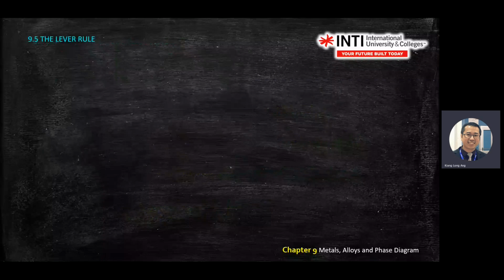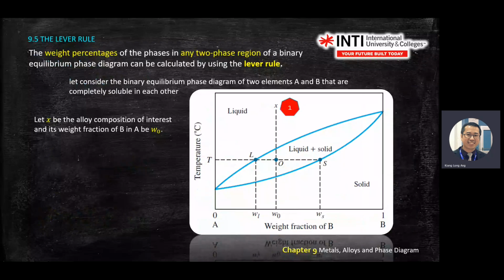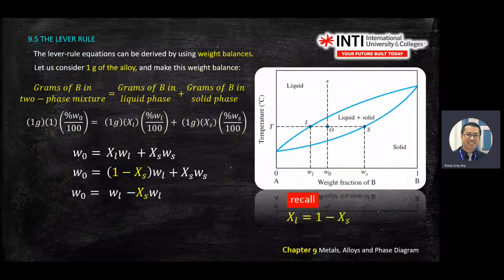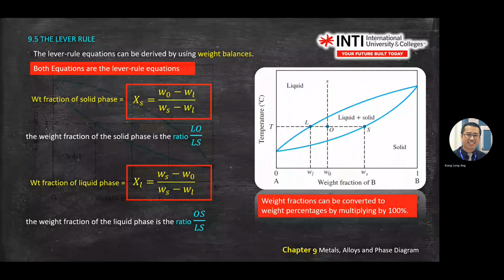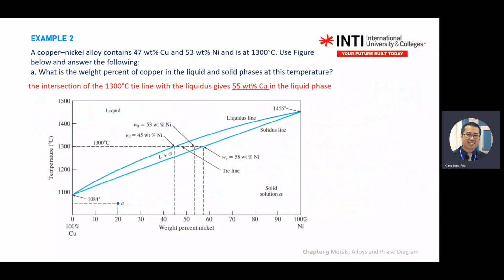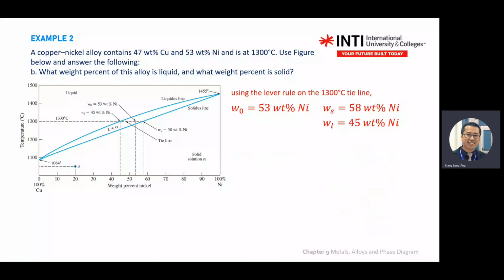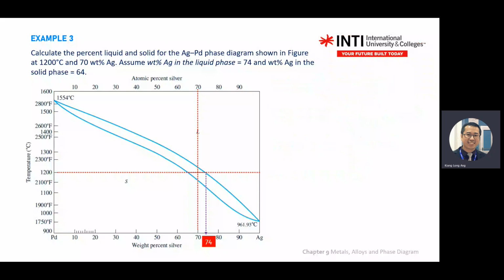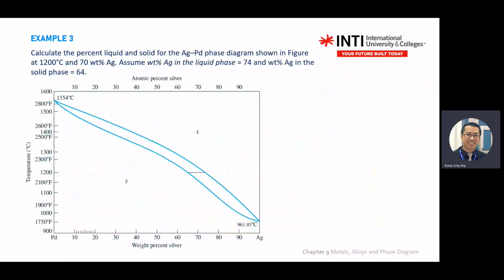Chapter 9a-ii Metals, Alloys and Phase Diagram